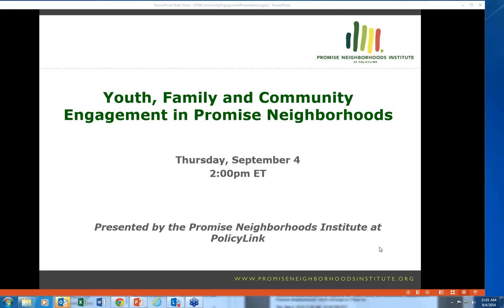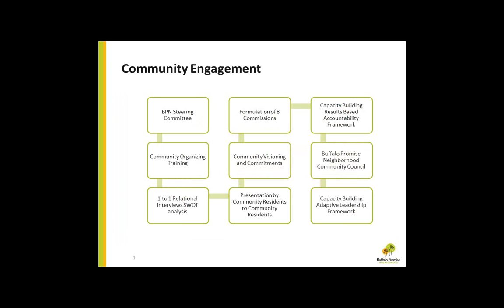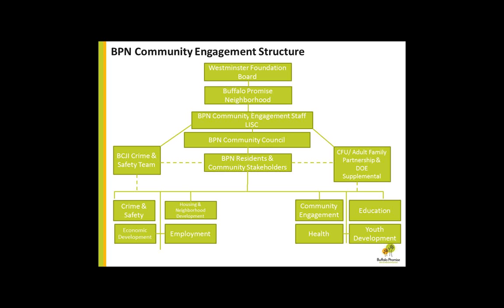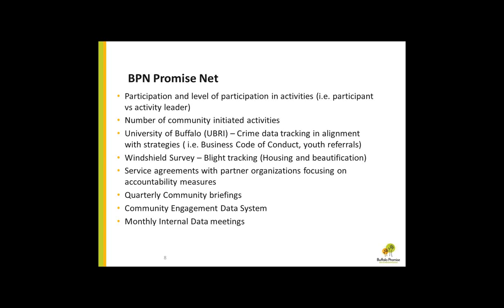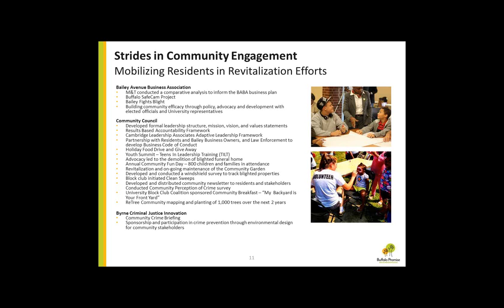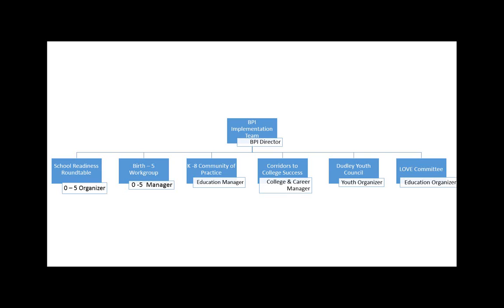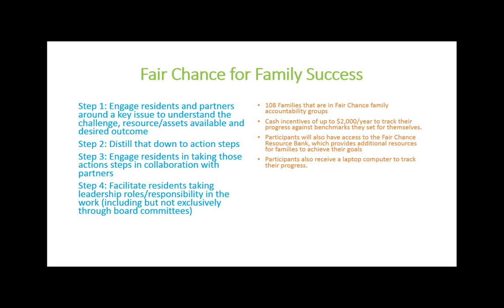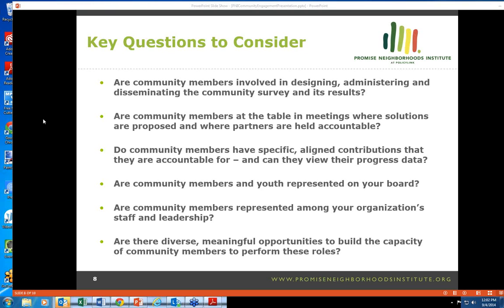Webinar - Youth, Family, and Community Engagement in Promise Neighborhoods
This webinar features best-practices and effective strategies Promise Neighborhoods are using to promote the age-appropriate functioning of young children in their communities. In doing so, this webinar aims to equip Promise Neighborhoods and other community leaders with the knowledge, tools, and resources to turn the curve on the baseline indicator for GPRA 2: the number and percentage of three year-olds and children entering kindergarten who demonstrate age-appropriate functioning. The following experts are featured on this webinar:
- Michelle Palo, Project Services Director, Northside Achievement Zone
- Andre Dukes, Family Academy Director, Northside Achievement Zone
- Maureen Seiwert, NAZ Early Childhood Action Team Co-Leader, Executive Dir. of Early Childhood Education for Minneapolis Public Schools
- Dianne Haulcy, NAZ Early Childhood Action Team Co-Leader, Office of Minneapolis Mayor Betsy Hodges